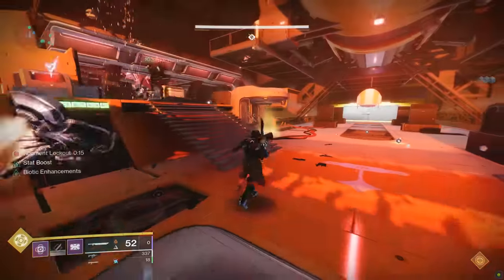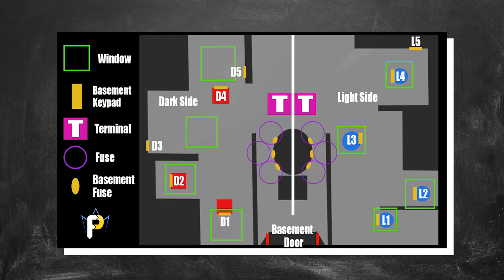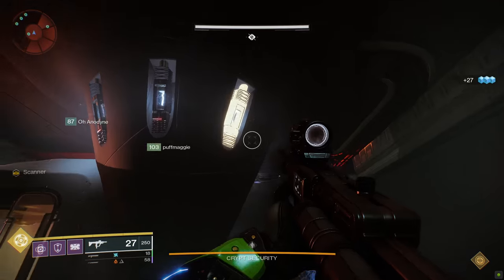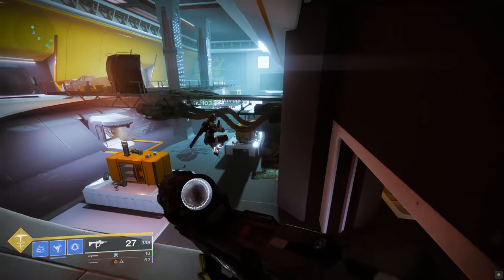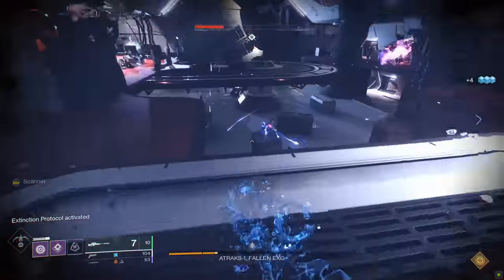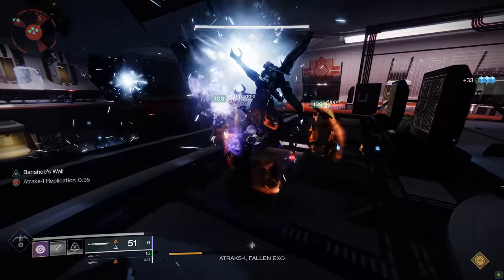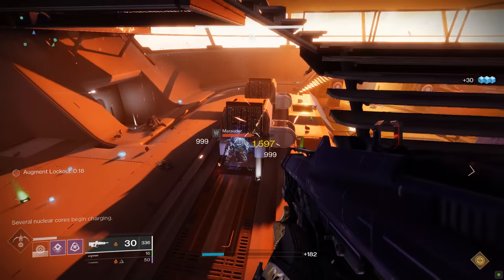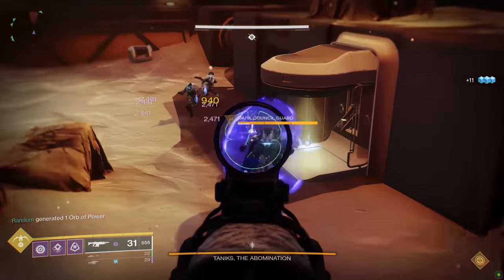COMPLETE BEGINNER'S GUIDE: Deep Stone Crypt Raid [Destiny 2 Beyond Light]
This is my FULL guide & walkthrough to the new Deep Stone Crypt raid in Destiny 2 Beyond Light.  This is SO detailed and easy to follow, I promise you that even beginners & total noobs can beat this raid.  1st timers welcome, no exp needed, YOU CAN DO THIS!

00:00 - Intro
0:52 - Raid Roles (Mandatory)
02:08 - Outside Sparrow Race
03:49 - Encounter 1: DESTROY FUSES
11:32 - Encounter 2: BEAT ATRAKS-1
22:06 - Encounter 3: PREVENT EUROPA'S DESTRUCTION
28:12 - Final Boss Fight: DEFEAT TANIKS

★ CURRENT PARTNERS ★
Fallout Plays is currently partnered with…
SCUF Controllers!
ASTRO GAMING!